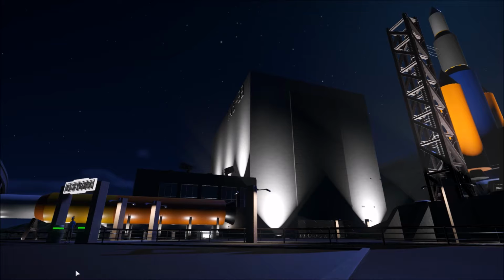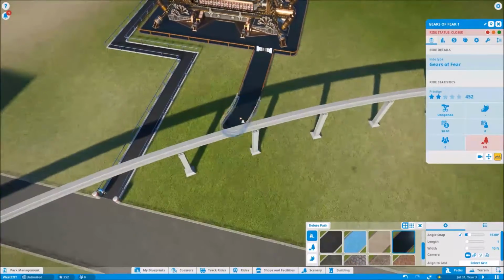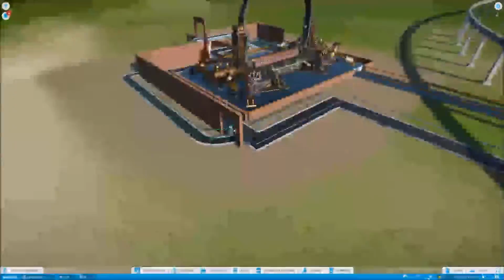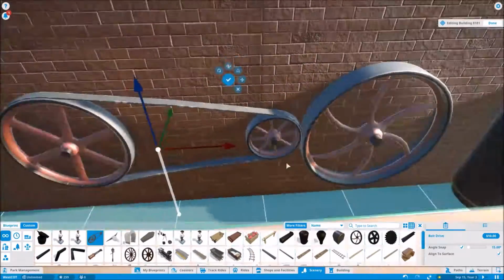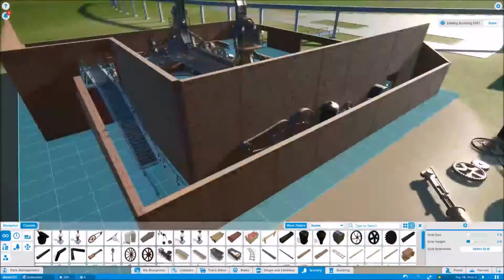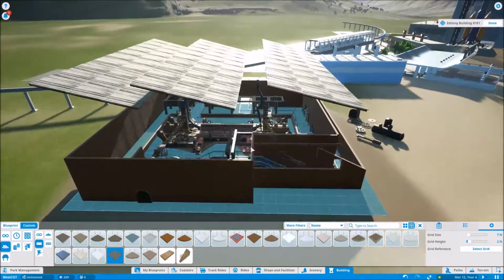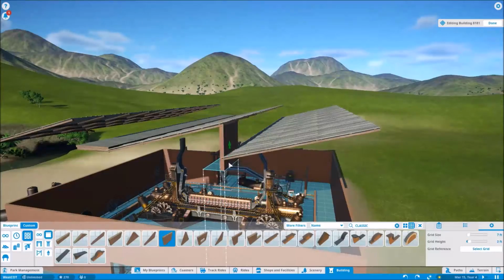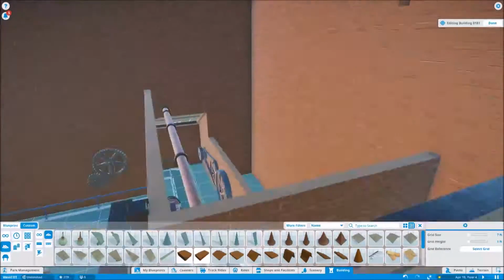Planet Coaster S2 E4: WestCOT SteamPunk Warehouse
We now jump over to the other side of the plaza and begin installing the Gears of Fear ride inside a SteamPunk Warehouse show building.